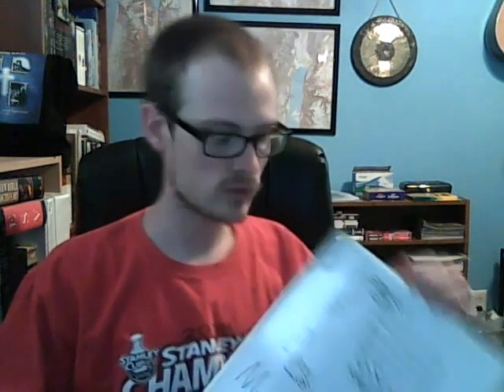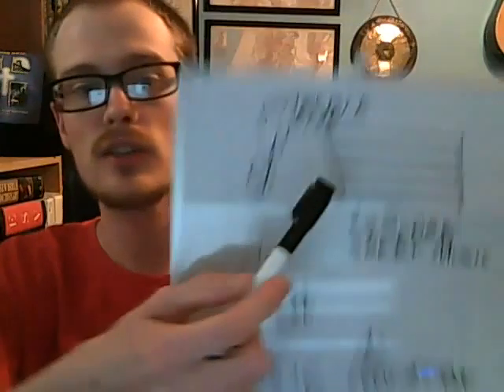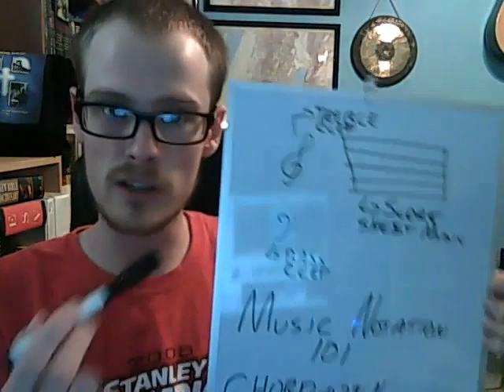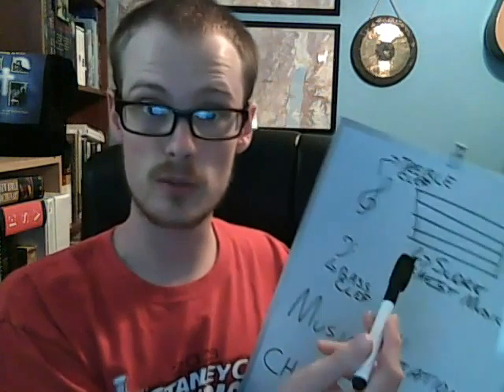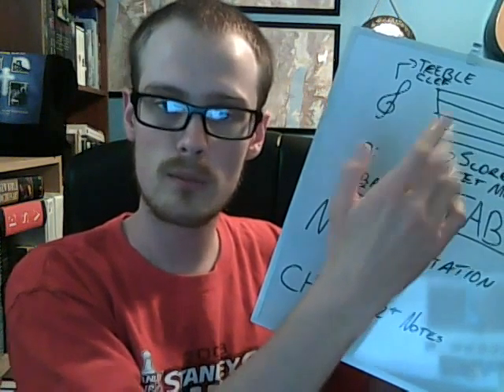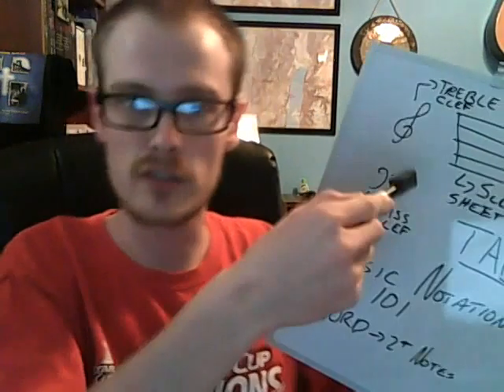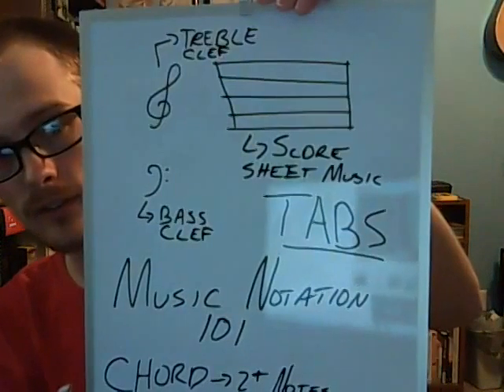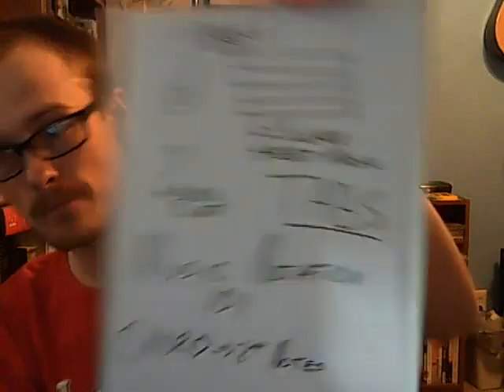Guitar Bonus Lesson #2: What is music